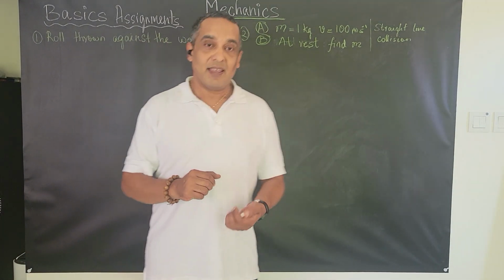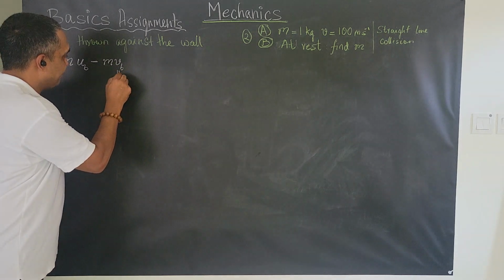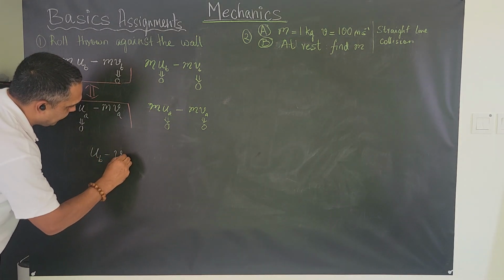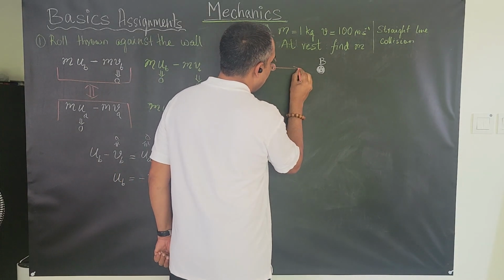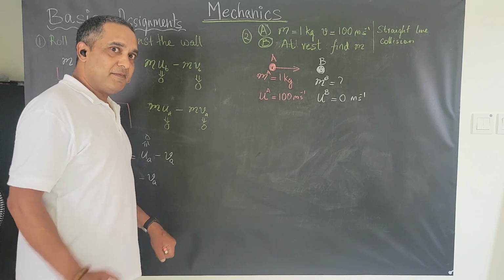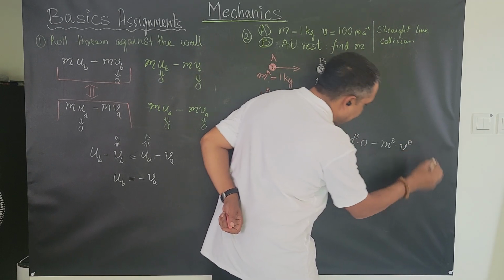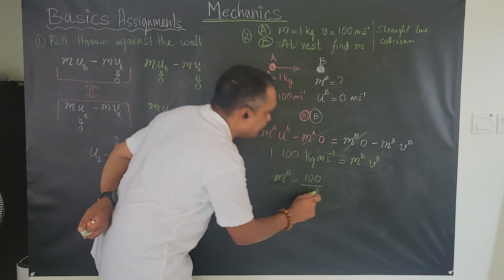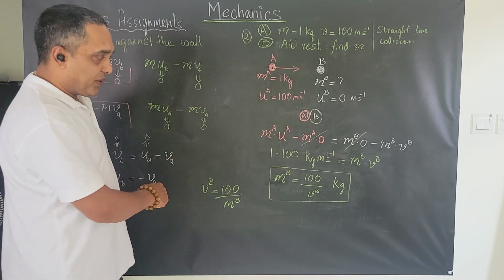Assignment Explained (B5)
The two assignments at the end of the Basics FOUR video are discussed here